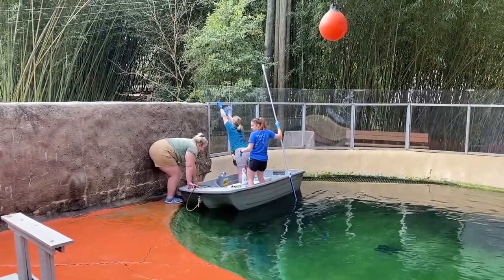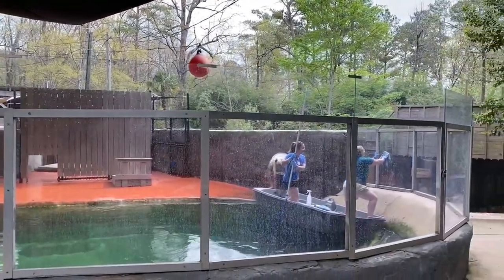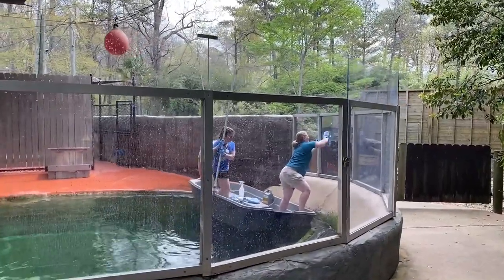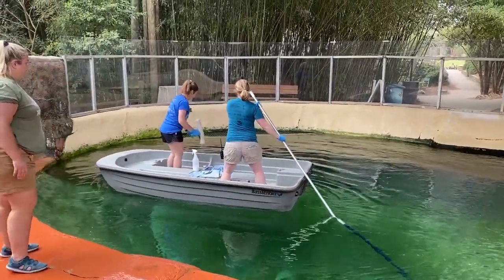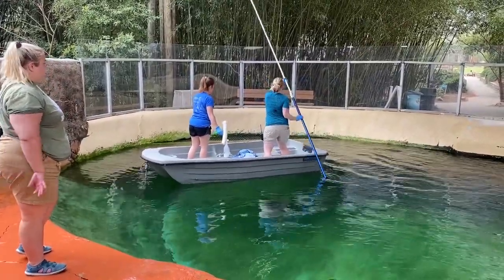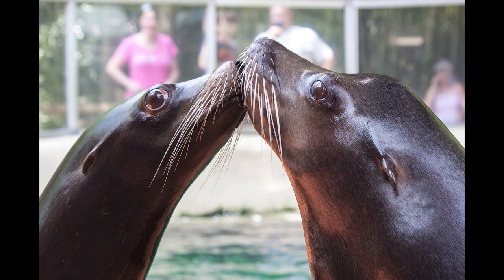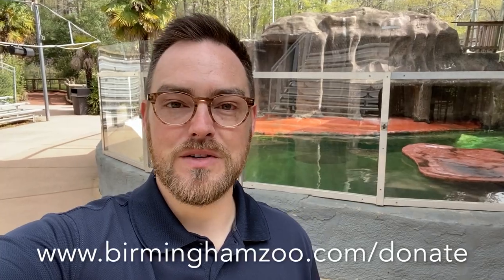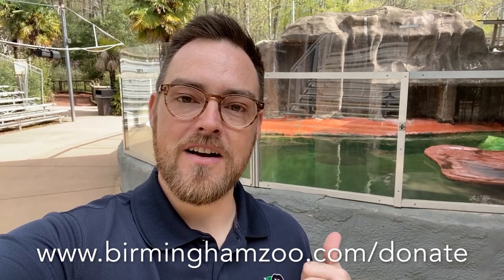Meet the Neighbors : Sea Lion Pool Cleaning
MEET THE NEIGHBORS! Take a walk with Jesse around the Zoo and behind the scenes to see what our Sea Lion Animal Care team is up to...